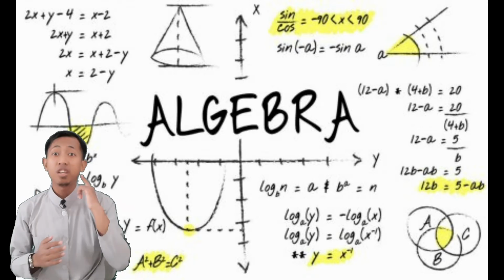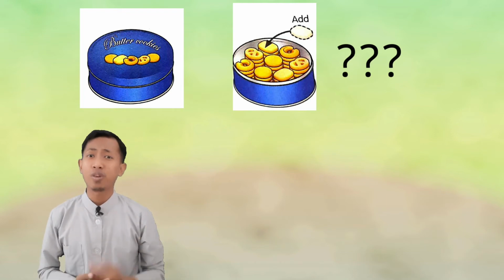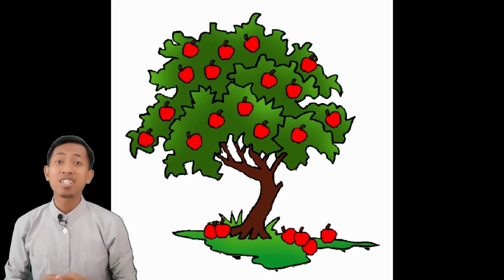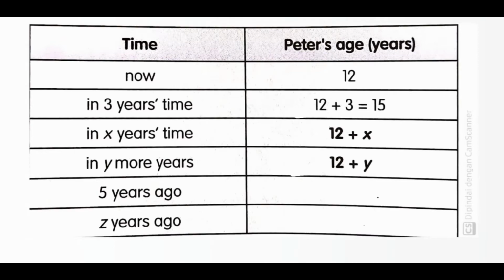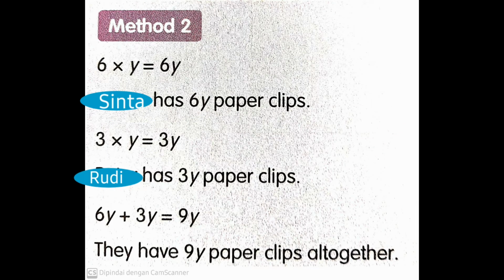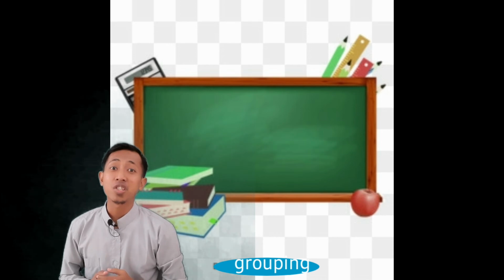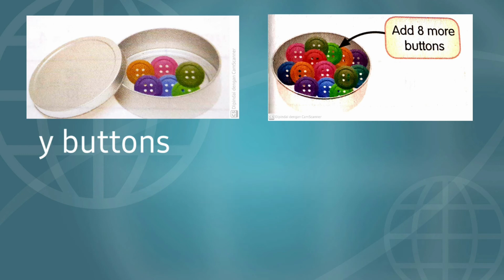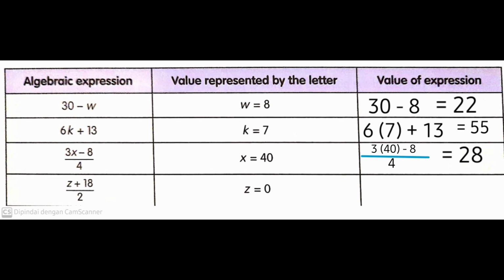Math "Algebra" Class 6 - Mr Sidiq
INFORMASI :
sudah dibuka pendaftaran santri daqu untuk tahun ajaran 2020 dan indent untuk tahun ajaran 2021 sampai seterusnya, via online di

info selengkapnya :
-call centre : 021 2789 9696
atau bisa langsung datang ke pondok
Jl. Ketapang Poncol No.35, RT.07/05, RT.001/RW.005, Ketapang, Kec. Cipondoh, Kota Tangerang, Banten 15147